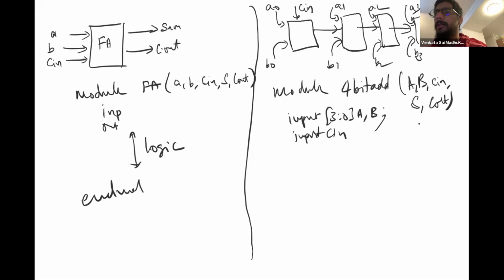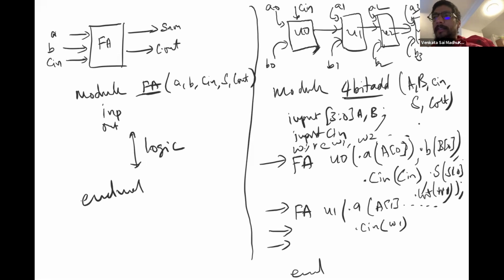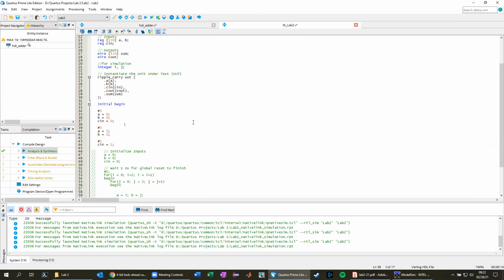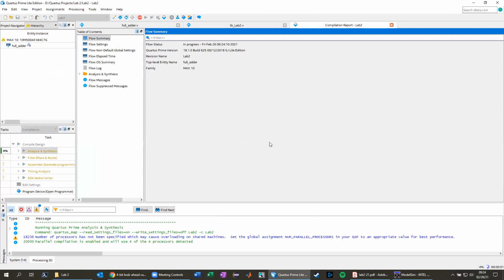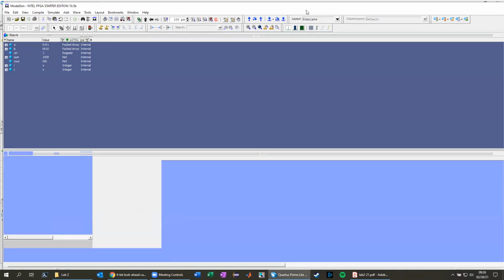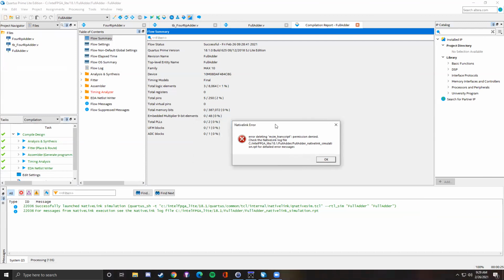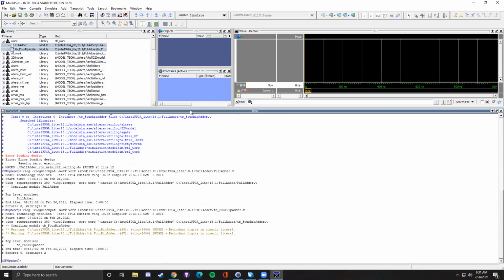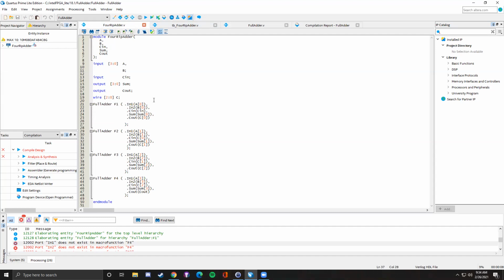ECE/CS 3700 - Lab 2 Part 2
ECE/CS 3700 - Lab 2 Part 2 @ University of Utah